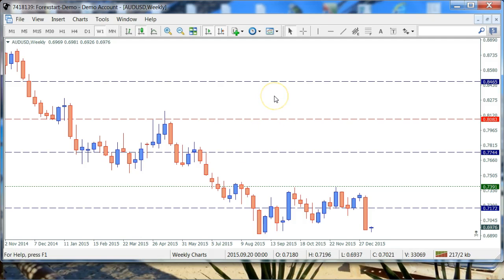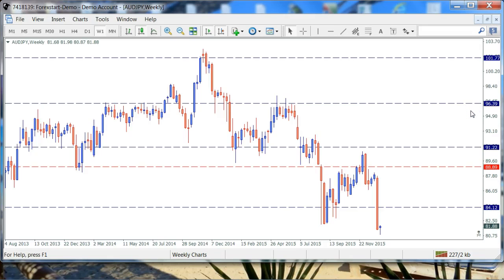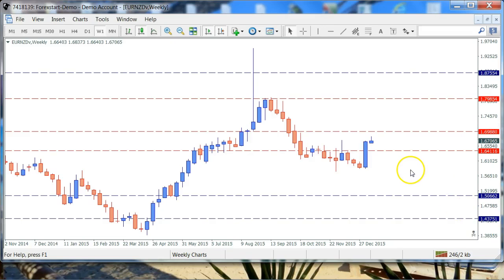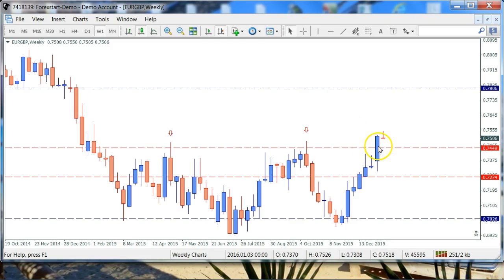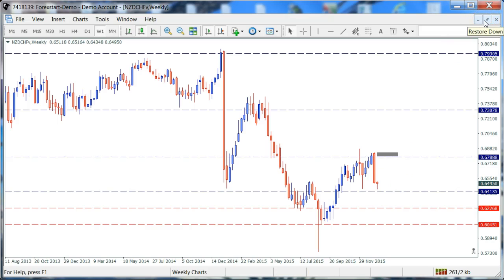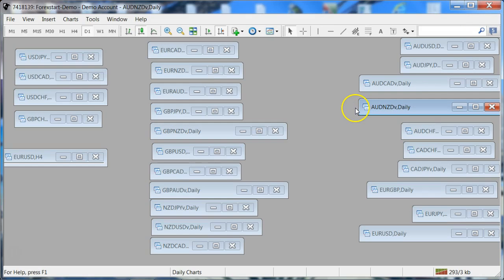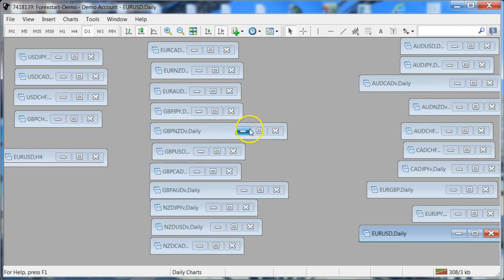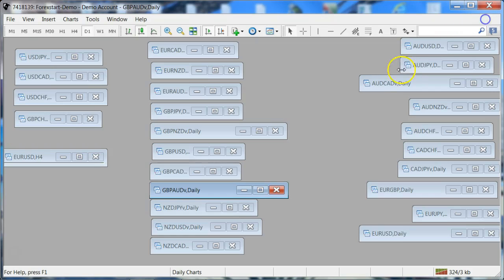What's On My Forex Radar: January 11-2016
Come take a look over a Professional's Forex Trader's shoulders & see what's on my Forex Radar.  Live Forex analysis on the H4, Daily and Weekly Charts from a Naked Price Action perspective.

Today we have over 13 potential Naked Price Action Trade set-up from Acapulco, Bends to Moolah Fore Trades on the Daily and Weekly charts. Those of you on our Forex Signal Service should be receiving our Forex Signals shortly.  Learn to trade Forex online.